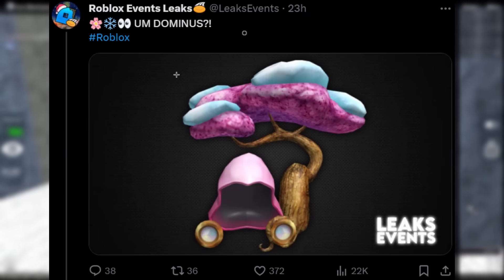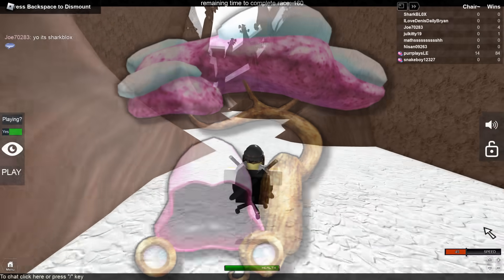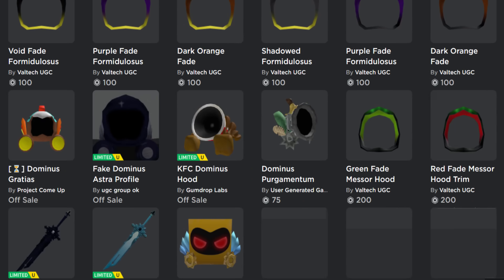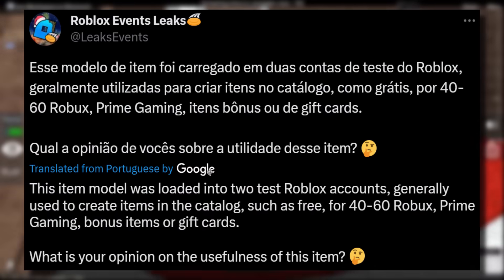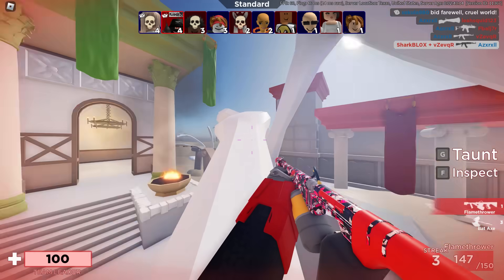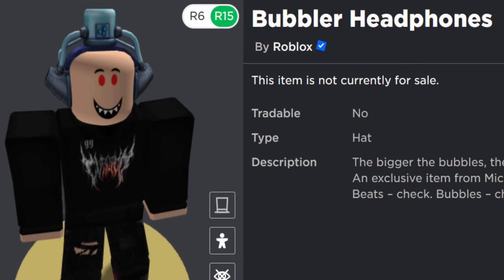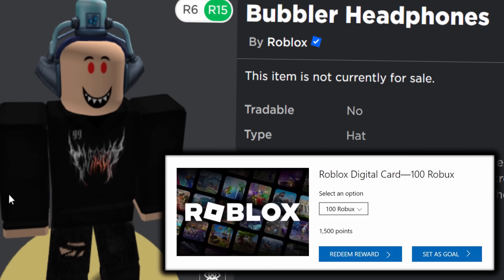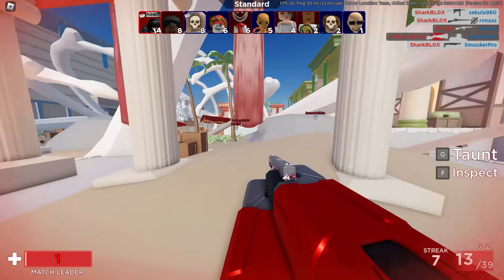This new dominus is the worst one roblox ever made...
Roblox made a new dominus that’s coming soon, and let’s just say it’s a bit odd. We also check out some other item leaks since we have not done that on the channel in ages.